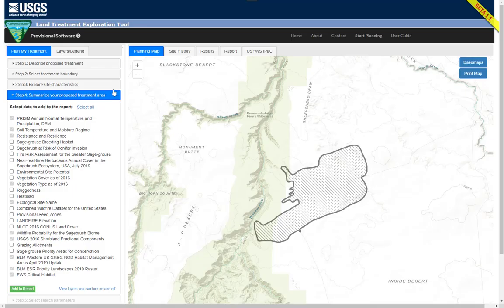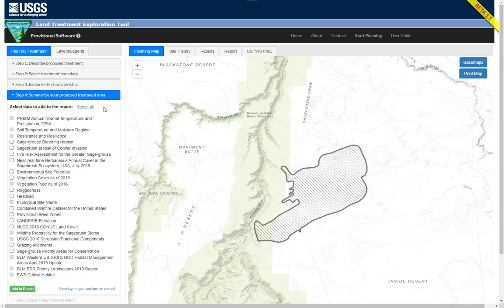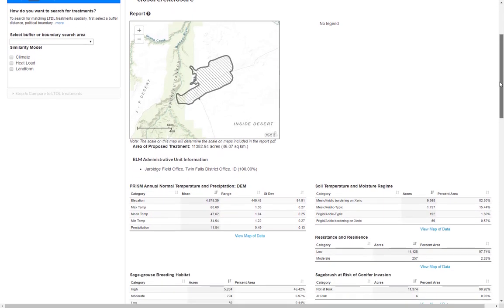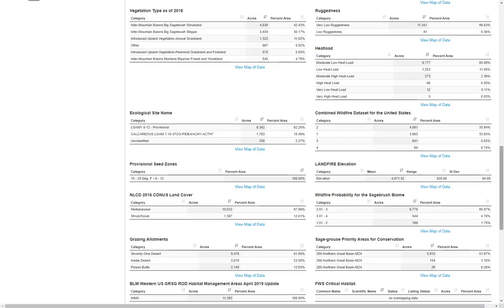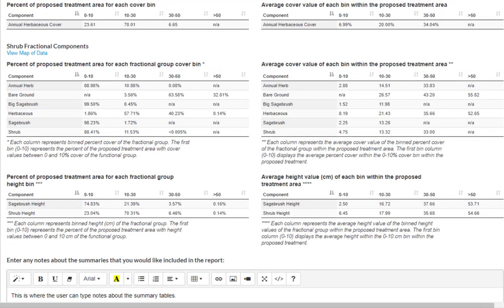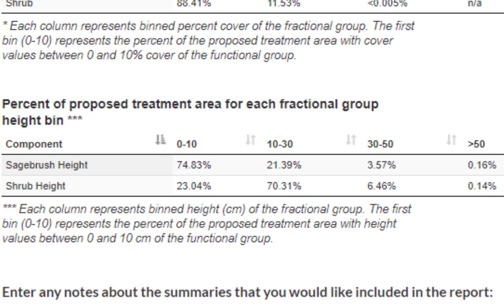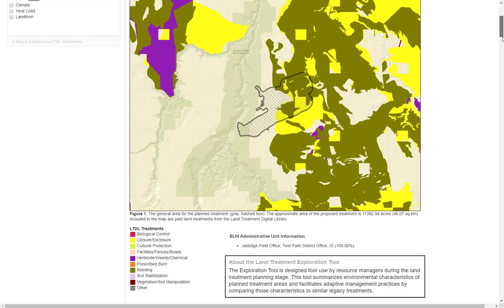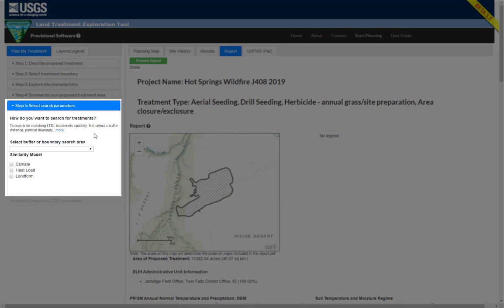Land Treatment Exploration Tool — Step 4: Summarize Proposed Treatment Area & the Developing Report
This video describes Step 4 and the developing report of the Land Treatment Exploration Tool. In Step 4 the used selects layers to generate spatial overlap statistics with their planned treatment boundary. Summary tables are generated and displayed in the Report tab, where a user can create a PDF Site Characterization Report for their planned treatment boundary. Optionally the user can move to Steps 5 and 6 to include legacy land treatment information in their exported report.

These tutorial videos were created to aid in the use of the Land Treatment Exploration Tool (LTET). These videos guide a user through the main steps of the tool. Each year, public land managers make decisions regarding restoration and rehabilitation actions that influence landscapes and ecosystems. Many of these decisions involve soil and vegetation manipulations, often known as land treatments. Land treatments include activities such as removal or alteration of plant biomass, seeding burned areas, and herbicide applications. These treatments were historically planned on a case by case basis with decisions about implementation approaches, methods, and operations derived from personal experience of past successes or failures. Modern adaptive management strategies strive to capture this local knowledge through time, both locally and regionally. In 2017, the U.S. Geological Survey partnered with the Bureau of Land Management to create the Land Treatment Exploration Tool to facilitate adaptive management of land treatments. The Exploration Tool taps into a wealth of information about past treatments in the Land Treatment Digital Library (LTDL), a catalog of information about all known treatments on public lands administered by the BLM in the Western United States.